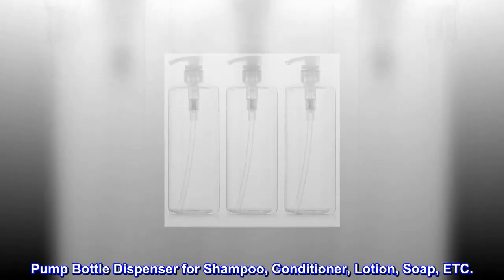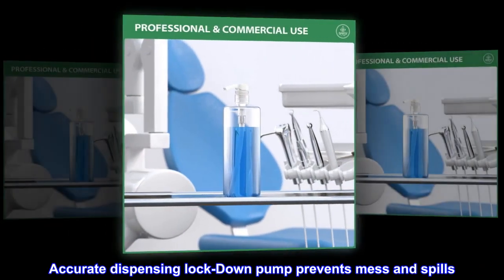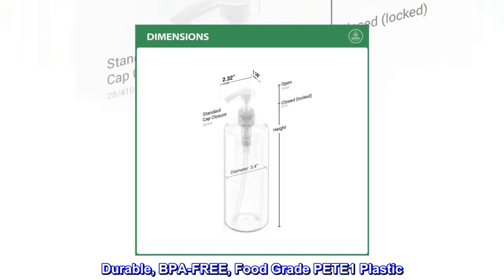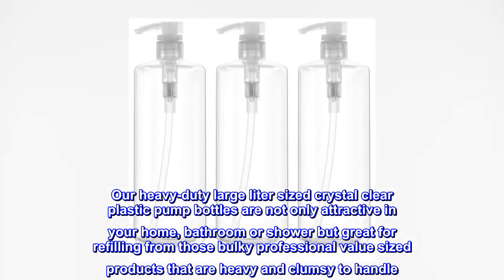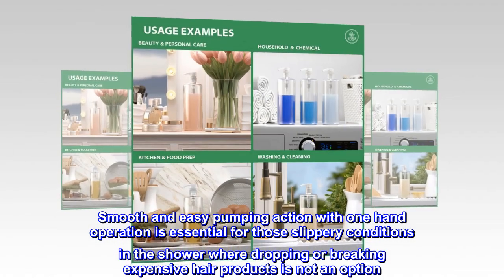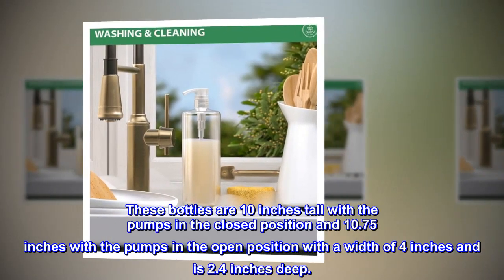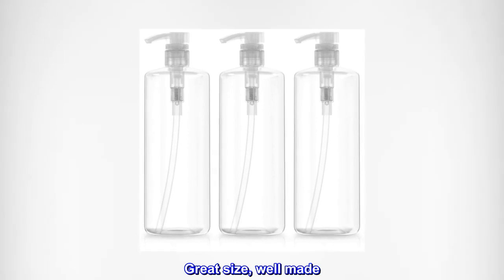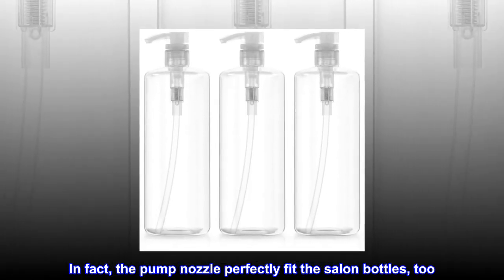Empty Shampoo Pump Bottles, 32oz(1Liter), BPA-FREE, Plastic (PETE1) Cylinder, Pack of 3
Pump Bottle Dispenser for Shampoo, Conditioner, Lotion, Soap, ETC.
Height 10 3/4"(OPEN) 9 3/4"(CLOSED), 3" Diameter
Accurate dispensing lock-Down pump prevents mess and spills
Beautiful Cylinder Shaped Crystal Clear Plastic Bottle goes Great with any Decor
Durable, BPA-FREE, Food Grade PETE1 Plastic
Our heavy-duty large liter sized crystal clear plastic pump bottles are not only attractive in your home, bathroom or shower but great for refilling from those bulky professional value sized products that are heavy and clumsy to handle. Smooth and easy pumping action with one hand operation is essential for those slippery conditions in the shower where dropping or breaking expensive hair products is not an option. Widely used for health and personal care liquids such as shampoo, conditioner, gel, hand & body wash, laundry detergents, soaps & lotions, mouthwash, etc. These bottles are 10 inches tall with the pumps in the closed position and 10.75 inches with the pumps in the open position with a width of 4 inches and is 2.4 inches deep.
Great size, well made
Got these for my salon size shampoo and conditioners because I wanted a pump nozzle and they were perfect. In fact, the pump nozzle perfectly fit the salon bottles, too. They are holding up well after continued use.